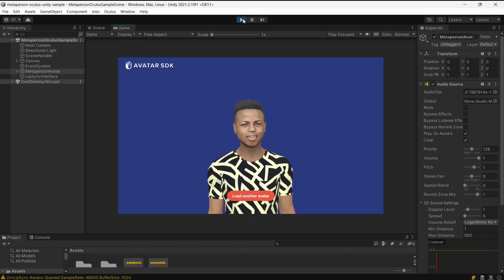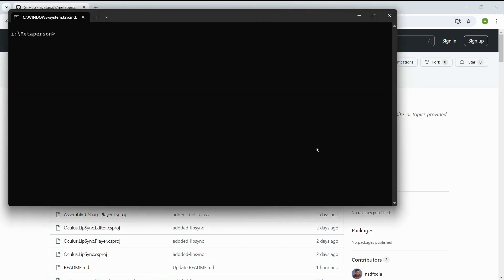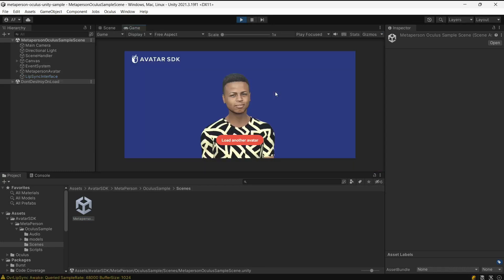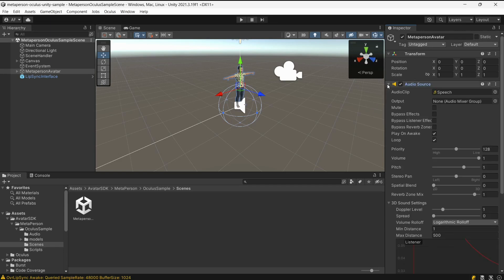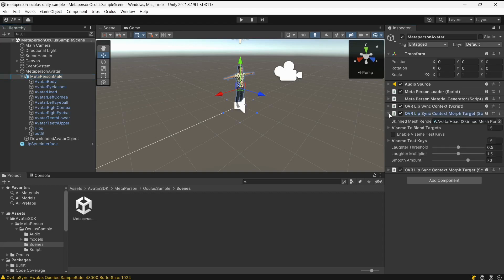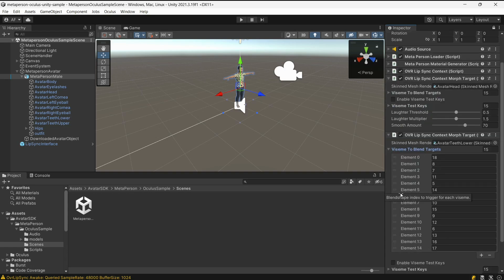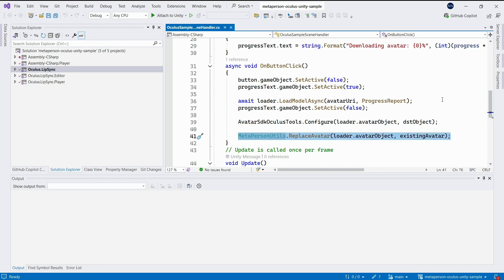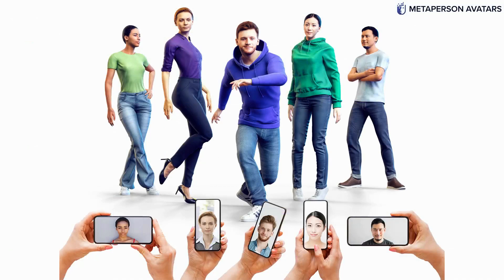Tutorial: how to use Oculus Lipsync with MetaPerson Avatars in Unity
This step-by-step tutorial shows how to use Oculus Lipsync with MetaPerson avatars in Unity.